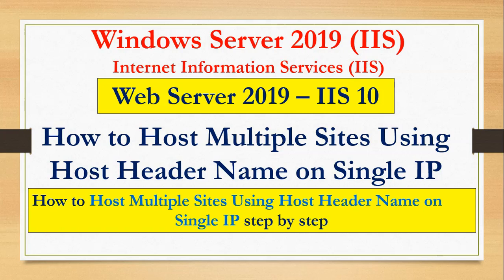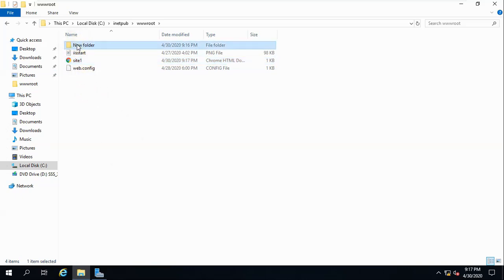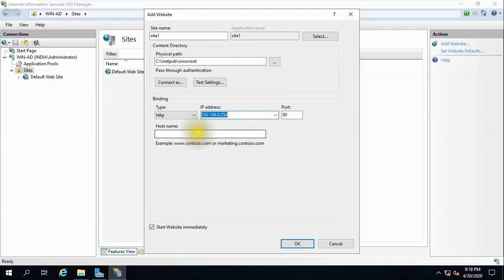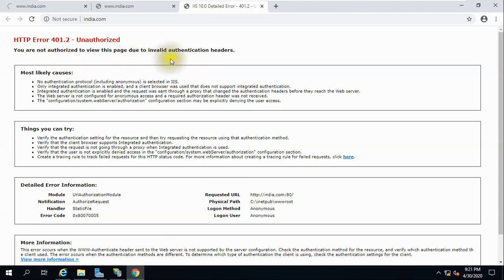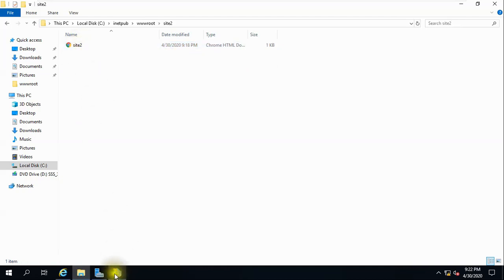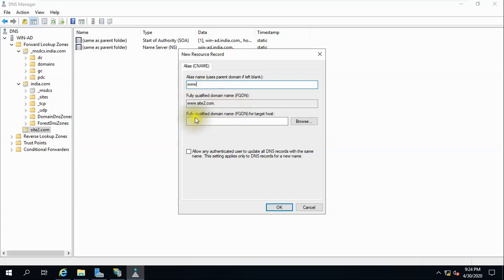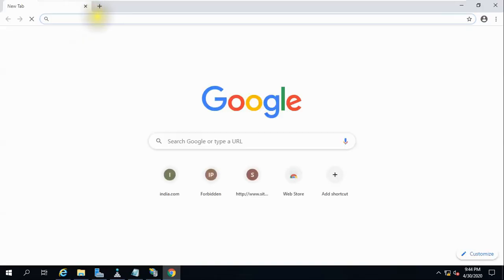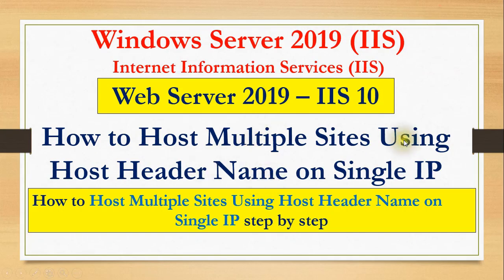Windows Server 2019 - (IIS) How to Host Multiple Sites Using Host Header Name on Single IP - 15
How to Host Multiple Sites Using Host Header Name on Single IP
How to Host Multiple Sites Using Host Header Name on  Single IP step by step